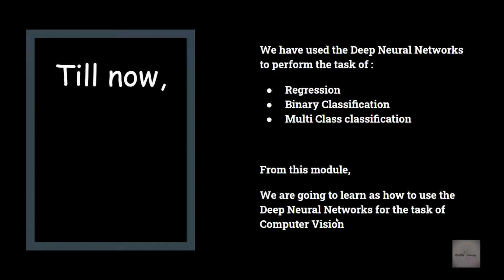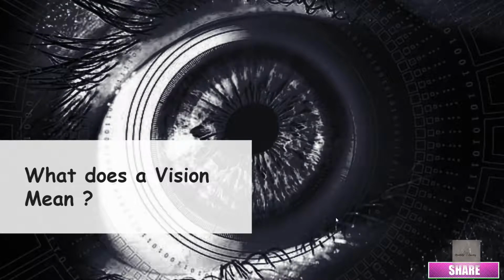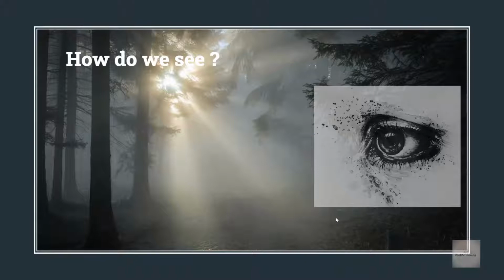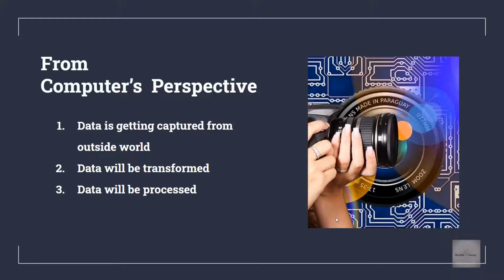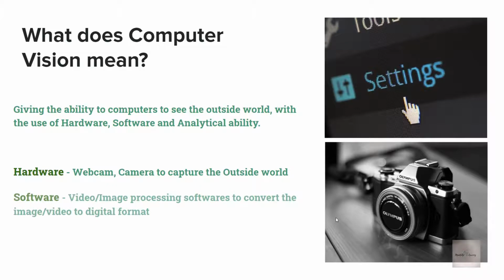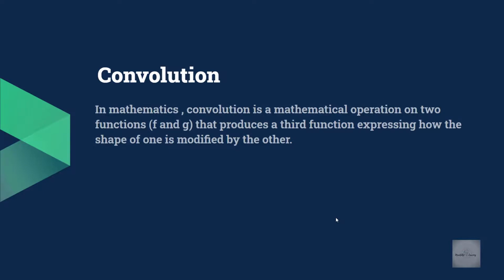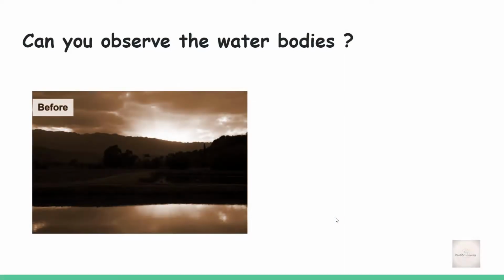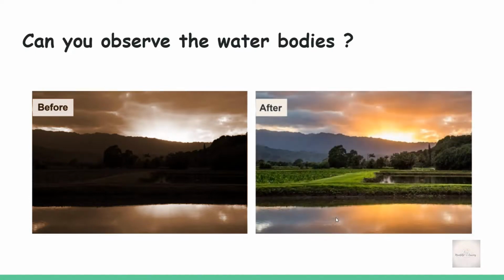Class 12 : Computer Vision - Introduction DeepLearning - Module 2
We are going to have an introduction to the concept of Computer Vision using Convolutional Neural Networks.